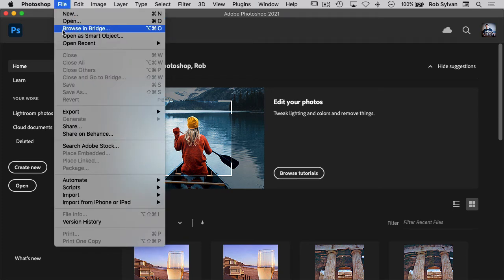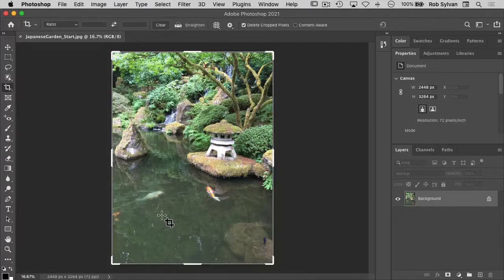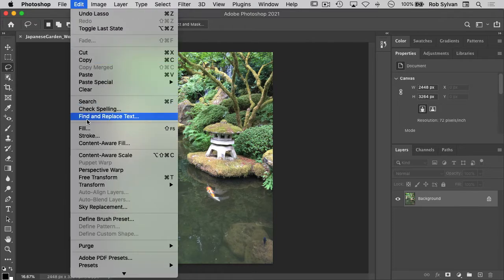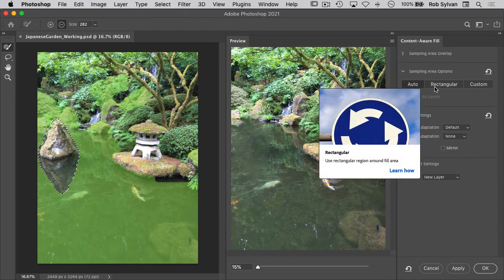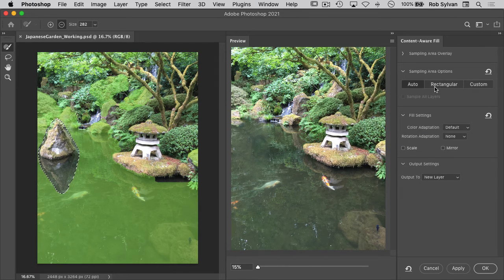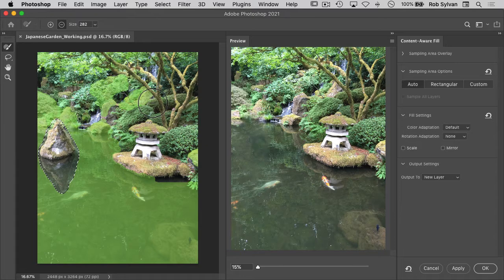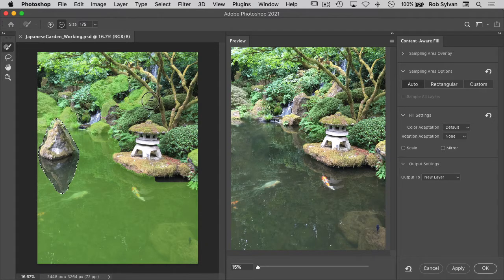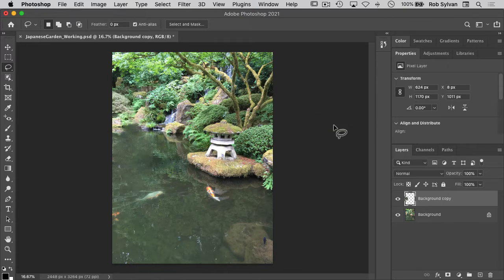c5 11 Removing Objects from an Image w/ Lasso Tool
00:00 Import file
00:52 Select Lasso Tool and Use it to Encircle the Rock with its shadow
01:08 Choose Edit - Content Aware Fill
01:21 Settings Options
02:25 Use the Sampling Brush Tool
02:38 Ways to make Brush Tool bigger/smaller
03:42 To accept changes - Select - DeSelect
03:49 Notice a Layer shows up in the Layers panel